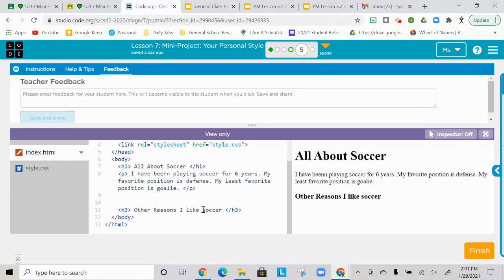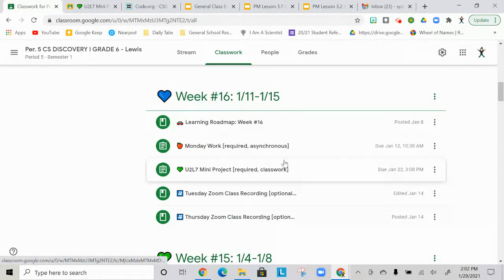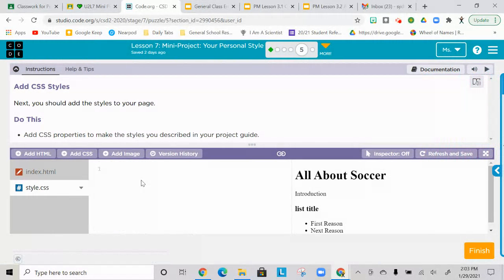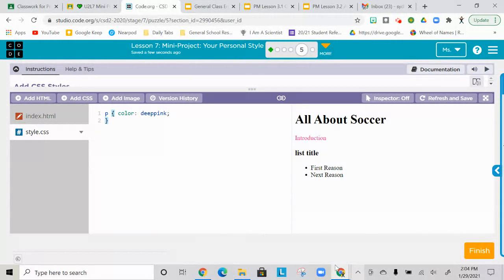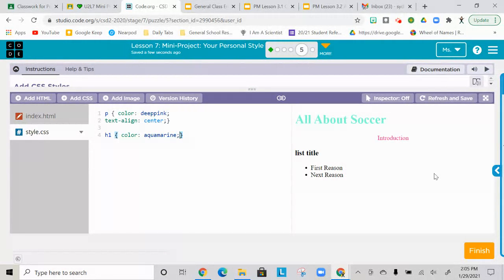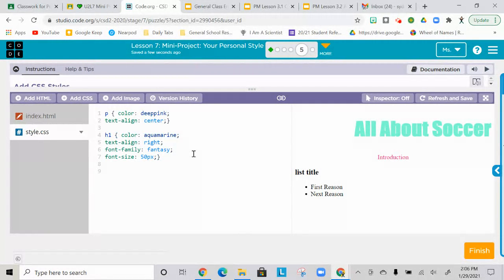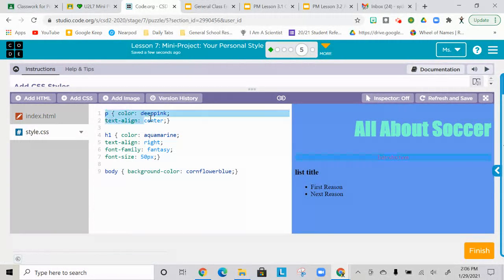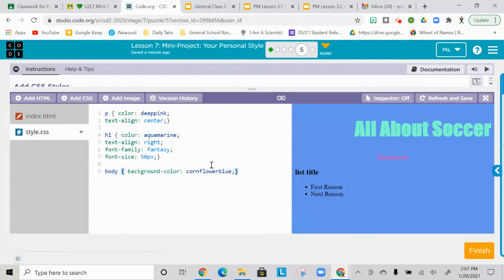U2L7 Mini Project Part II